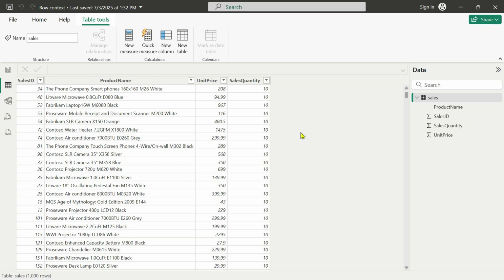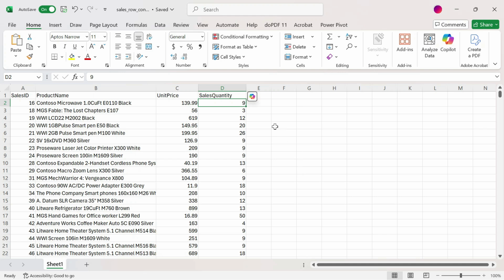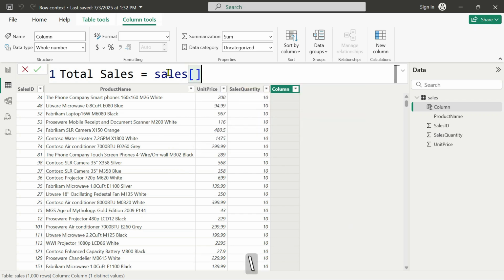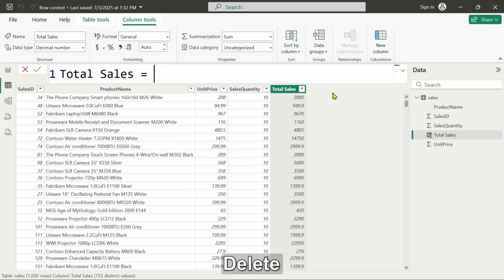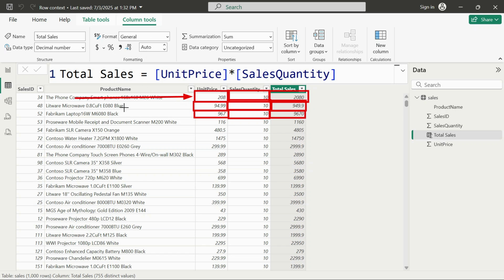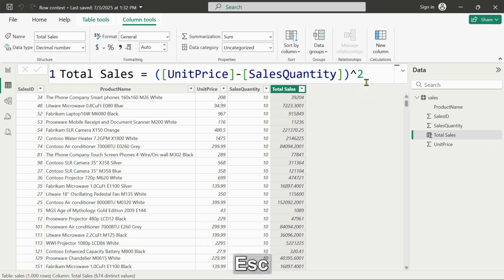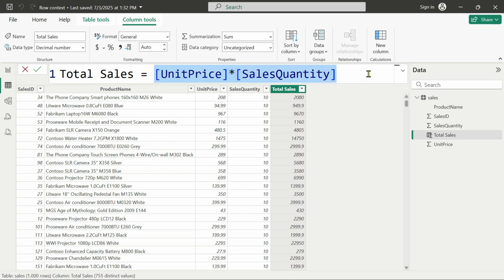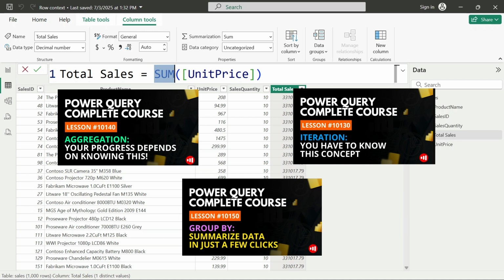LESSON 10060 | ROW CONTEXT EXPLAINED ONCE AND FOR ALL | Free DAX Course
In this video, I demystify the concept of row context in Power BI, a term that often intimidates beginners. You'll learn how row context simply refers to performing calculations horizontally, row by row, within a table—something you’ve likely already done without knowing the term. I guide you through creating a calculated column using DAX to compute total sales by multiplying unit price and quantity, and I explain how this process is inherently iterative. You’ll also see the contrast between iterating functions (like those from the X-family: SUMX, MAXX, etc.) that operate per row, and aggregating functions (like SUM) that process data vertically. We build on foundational Power Query lessons and reinforce DAX syntax and best practices for referencing columns, especially when working with a single table. This is a practical, no-jargon walkthrough that helps you finally understand row context in a clear, relatable way.

Chapters
00:00 Understanding What "Row Context" Means in Power BI
01:02 Introducing the Sales Table and the Calculation Objective
02:03 Creating a Calculated Column for Total Sales
03:06 Writing DAX Expressions Using Full Column References
04:01 Simplifying Column References Within the Same Table
05:00 Row-by-Row Calculations and the Concept of Iteration
06:17 Distinguishing Row Context from Aggregation Functions
07:36 Visualizing Iterating vs Aggregating Functions in Action
08:30 Practical DAX Without Functions: Still Row Context
09:20 Summary and What’s Next: Text Functions in Row Context